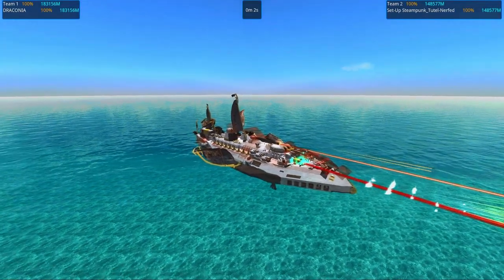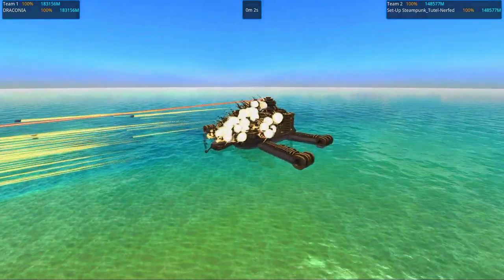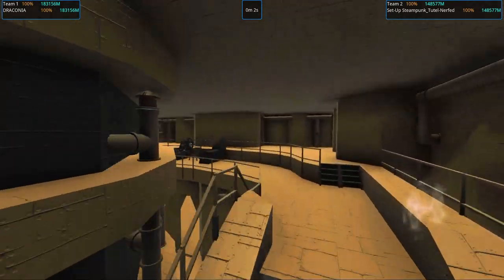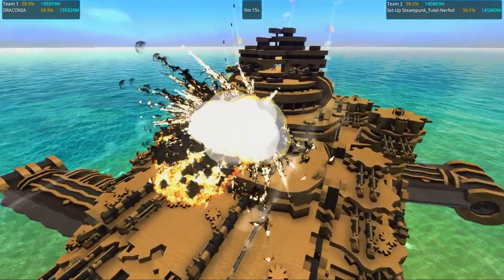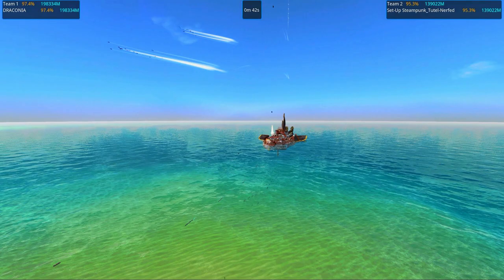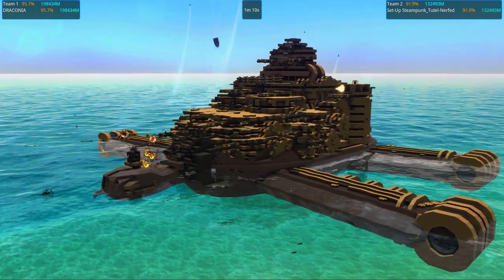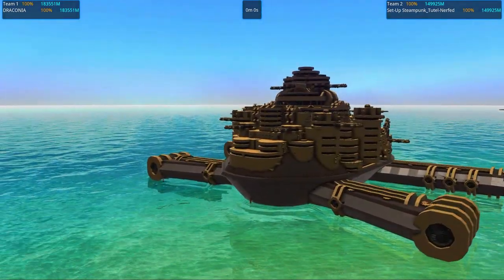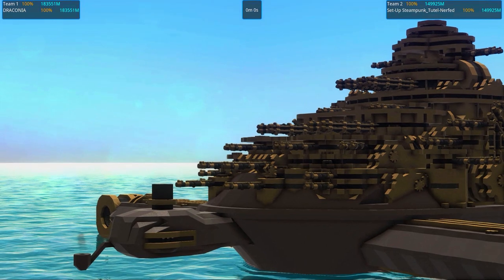Battleship Battle: Draconia VS. The Steampunk Turtle! - From the Depths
The Draconia is completed and a strong ship, will the next ship from SetUp, the steampunk turtle defeat it or not? Watch this From the Depths battle and see how it ends!